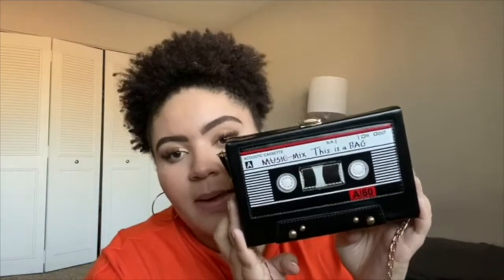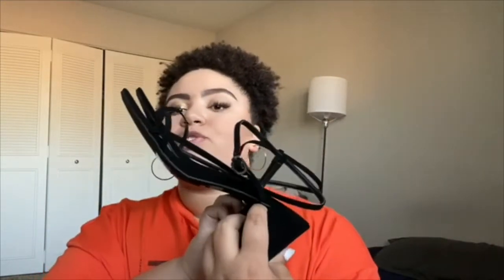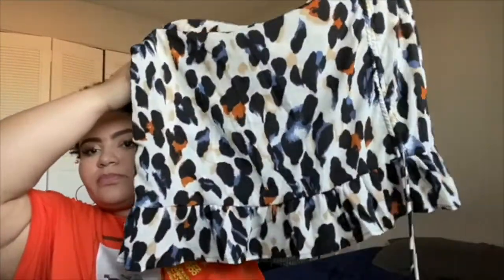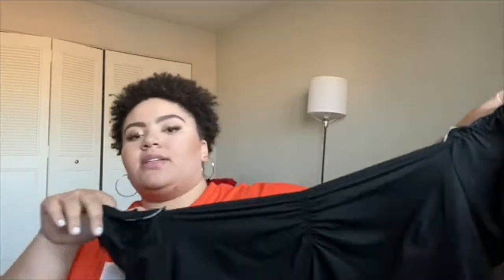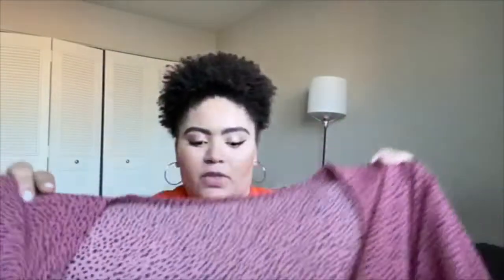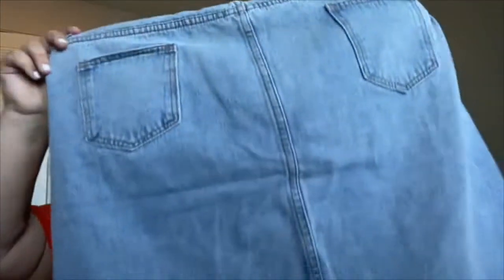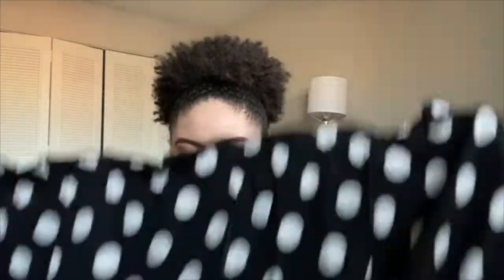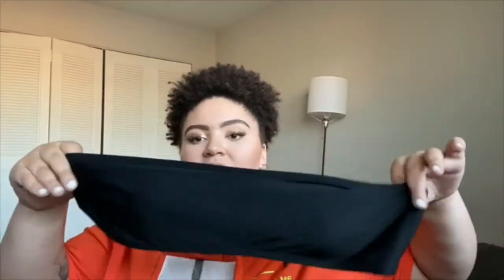HUGE SHEIN PLUS SIZE HAUL | SPRING 2020